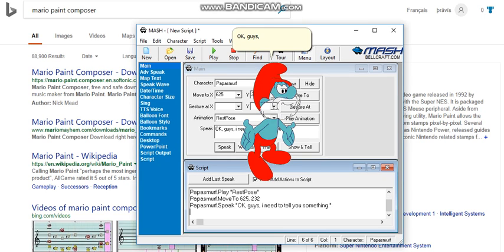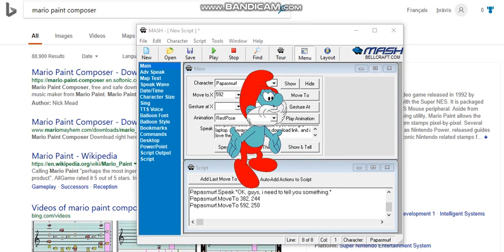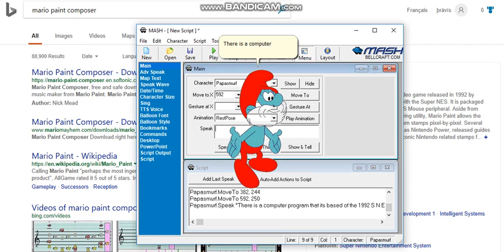A Mario Paint fact with a Smurf